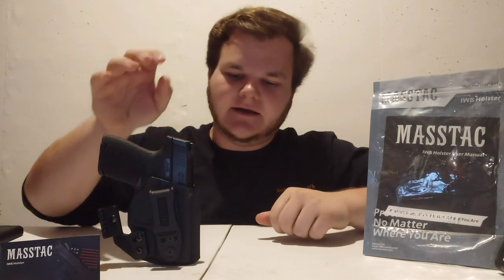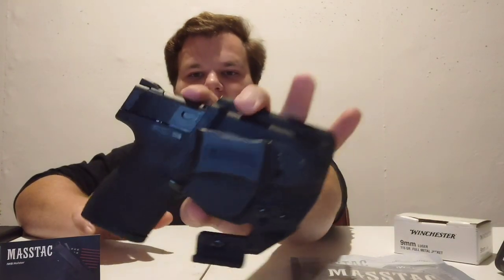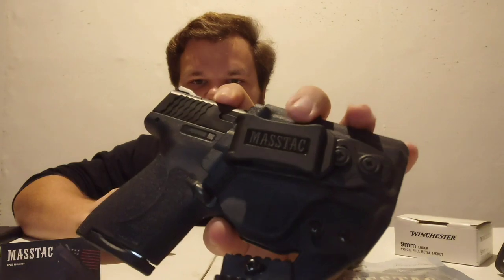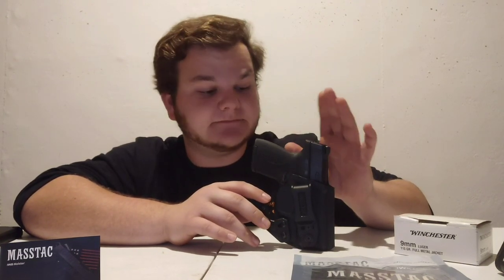Quick Product review! Masstac IWB holster with Masswing.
Go get one!